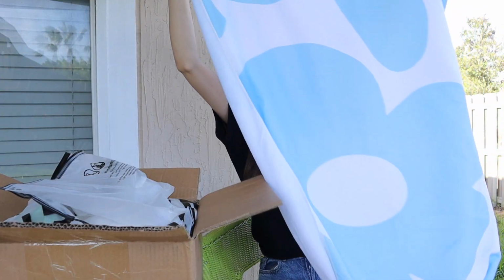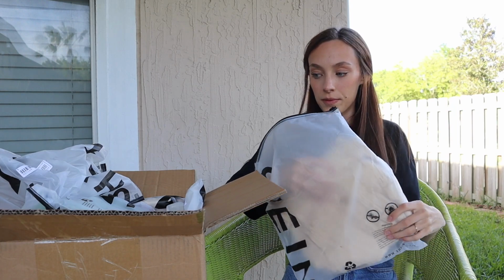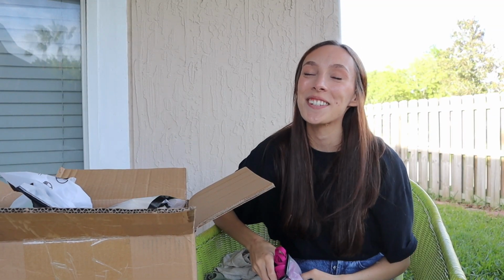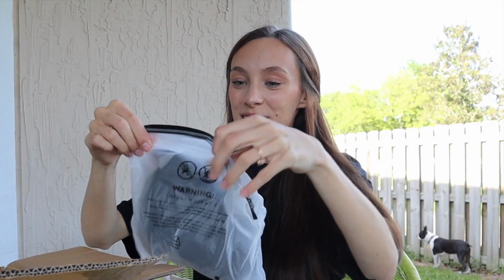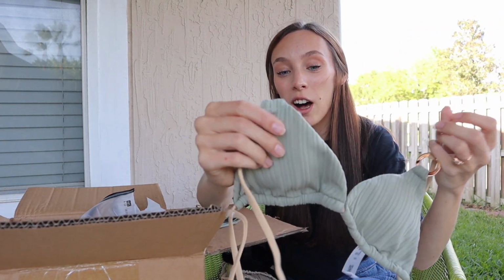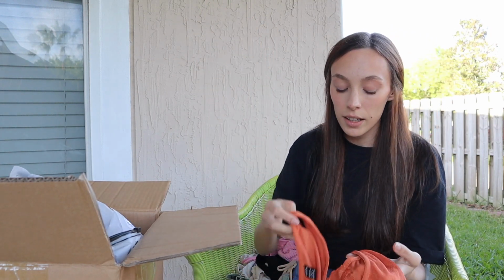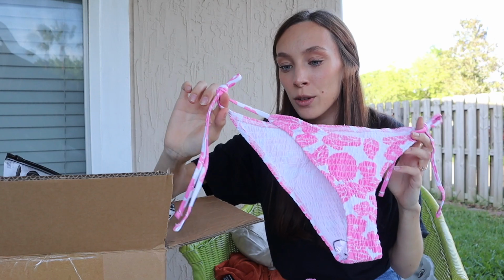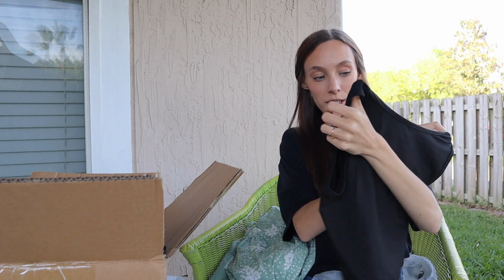Shein Spring 2022 Try-on Haul *Coconut Girl Aesthetic